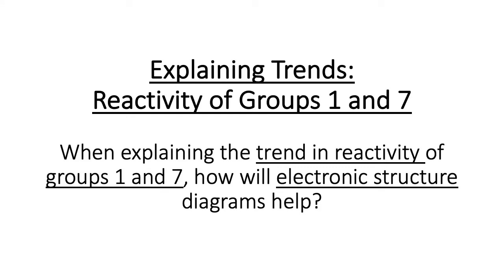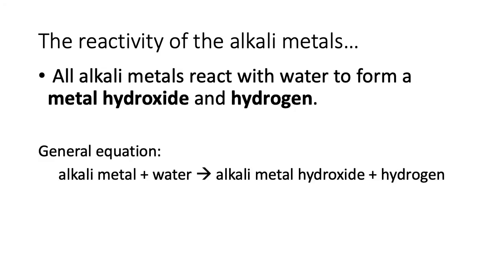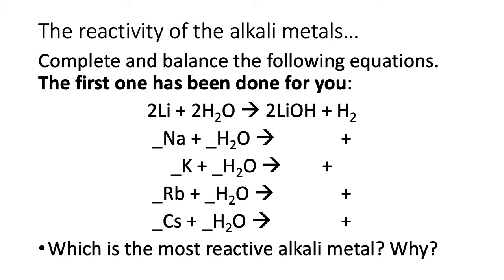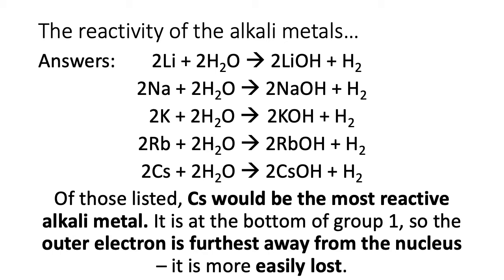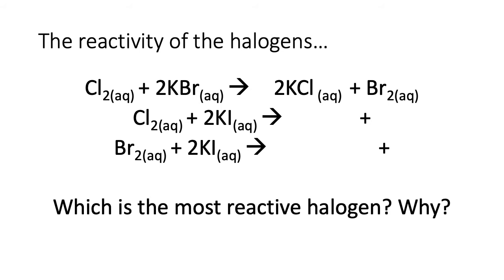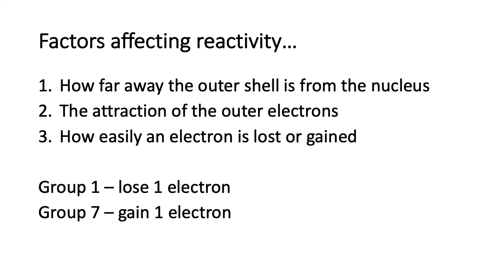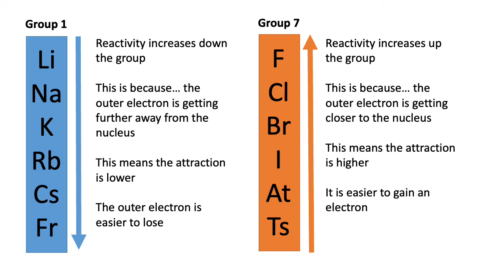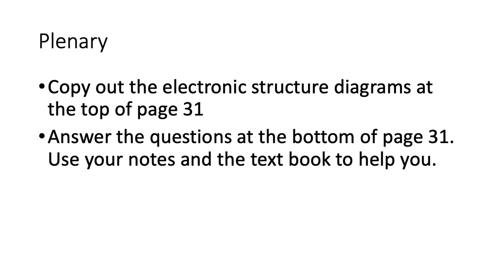Year 10: C2.5 Explaining Trends - Groups 1 and 7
In this video lesson, we will look at explaining the reactivity of both groups 1 and 7 by examining the electronic structure.

I will first remind you about the reactions of group 1 and group 7. We will then look at how the electronic structure affects the reactivity.